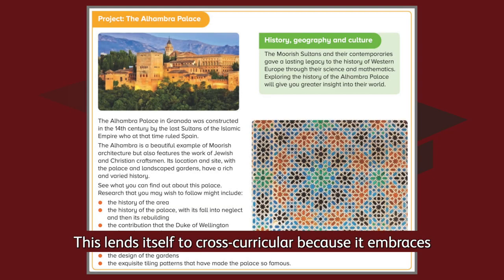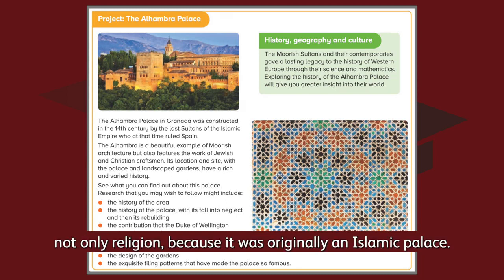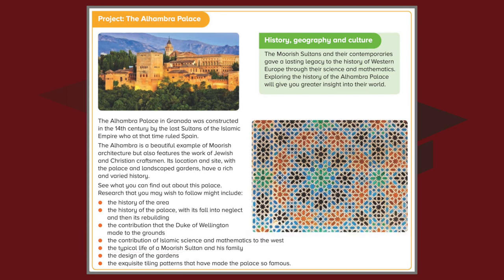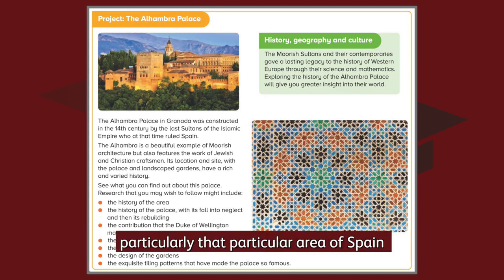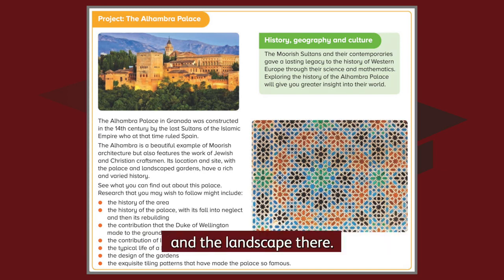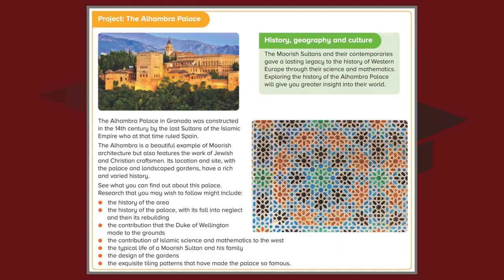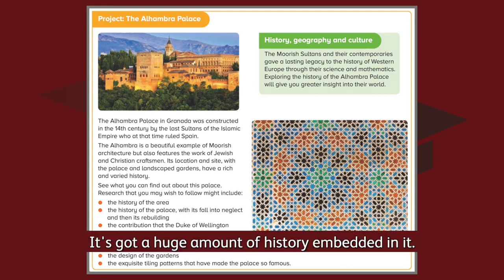Core and Additional Mathematics: Alhambra Palace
In this video, Serena Alexander, maths author, talks us through a mathematics project investigating the Alhambra Palace in Spain and how it can feed it cross-curricular subjects.